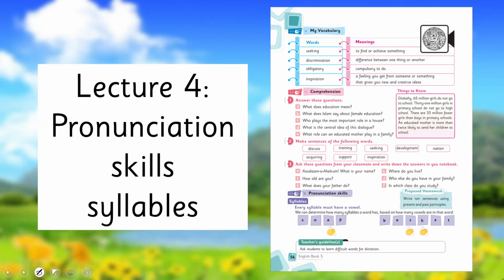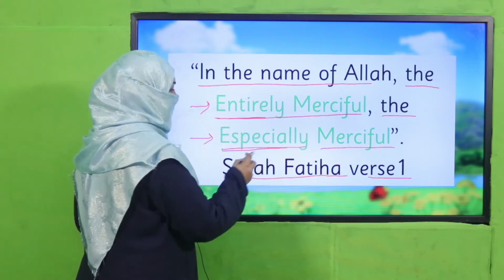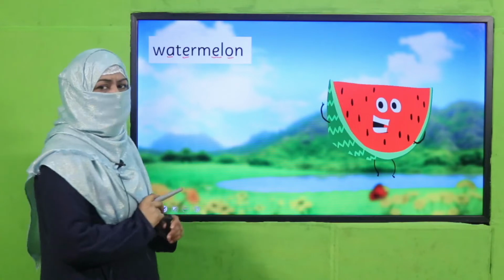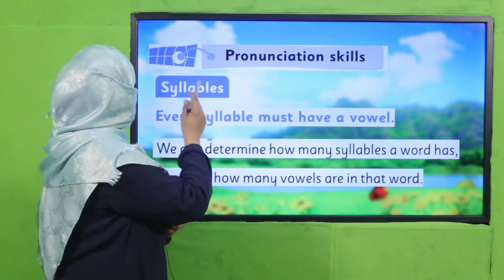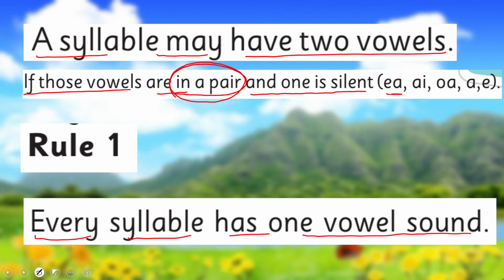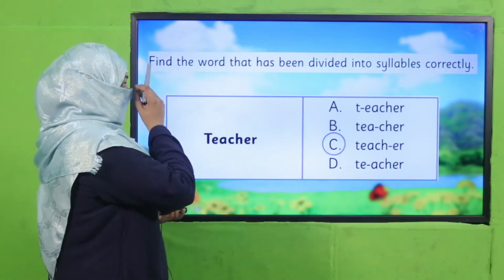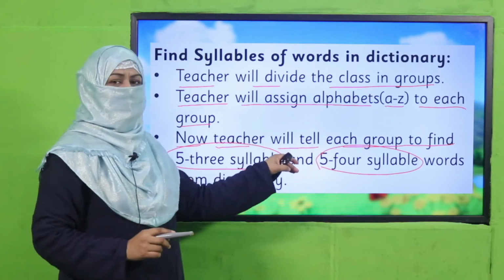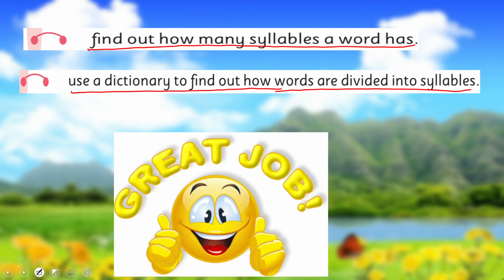English Grade 5 Unit 6 Lecture 4 || SNC 2020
In this lesson children will learn the concept of “syllables of a word” in a very easy way.
An easy way to teach “syllables of a word” to grade 5
How to teach “syllables of a word” to kids

1. PowerPoint Presentation

2. Lesson Plan

3. Worksheet/Activity